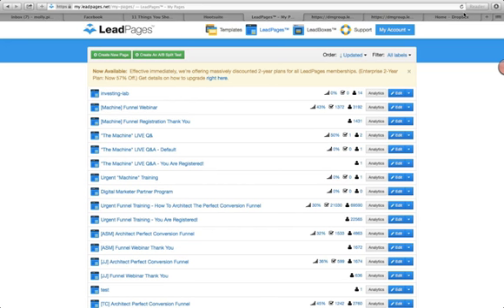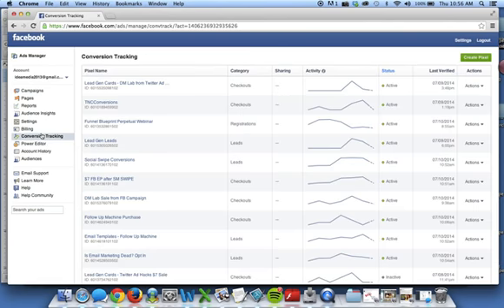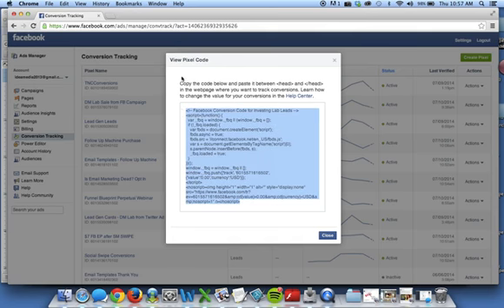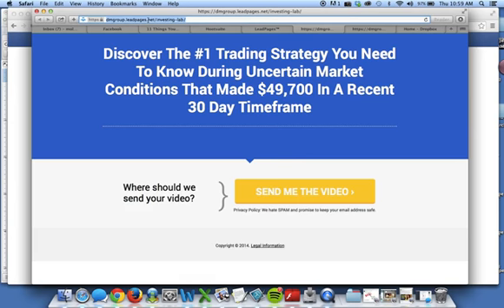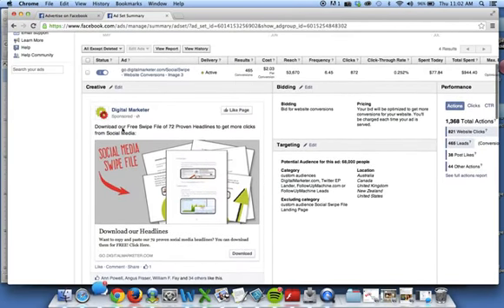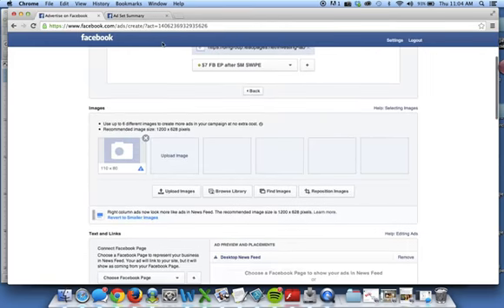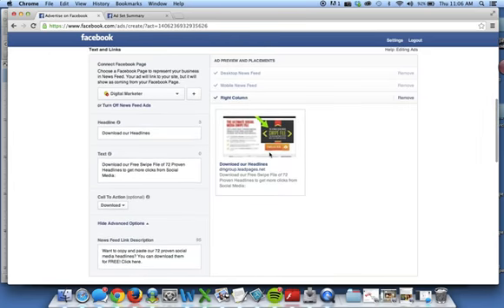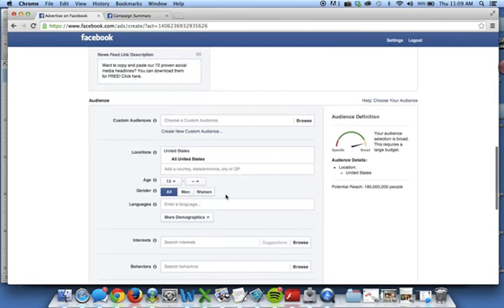3 Creating Your Facebook Ad Campaign